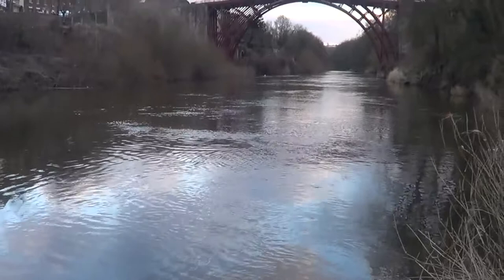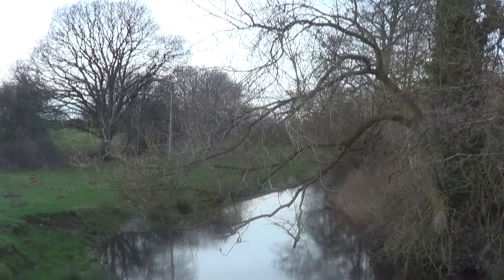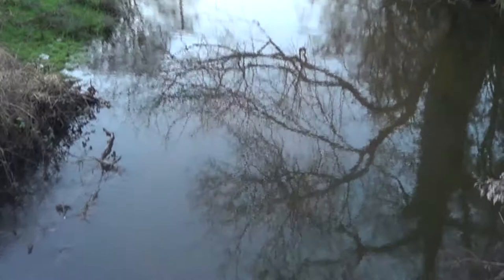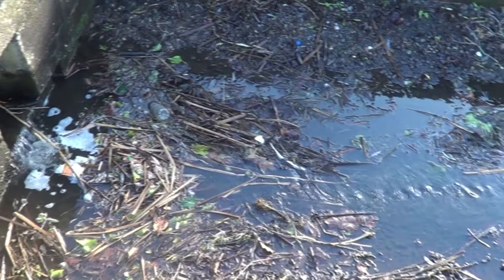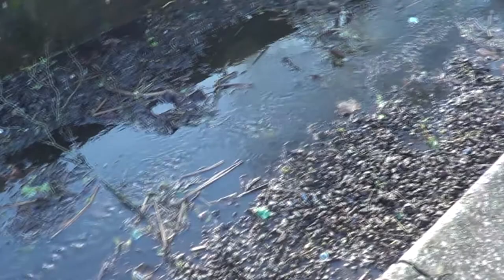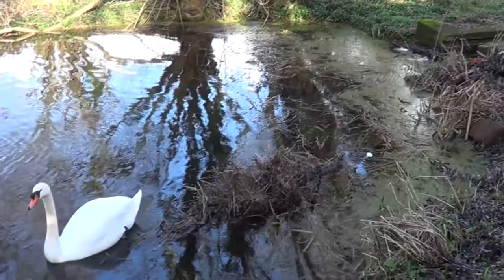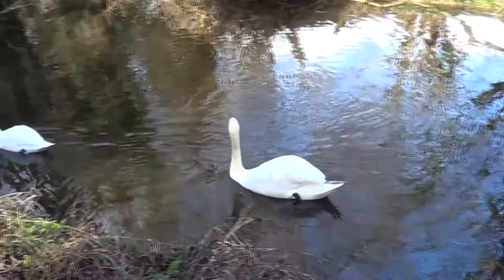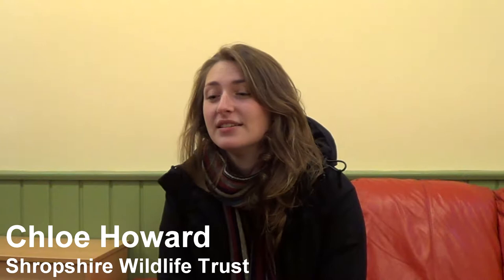Student video project 2 - Shropshire Wildlife Trust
A video created by students for the Shropshire Wildlife Trust about river health